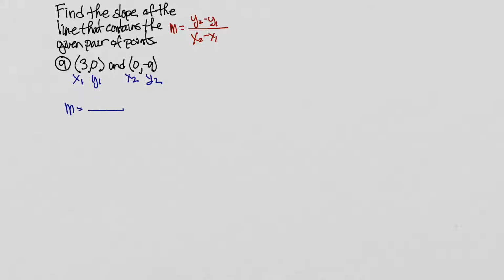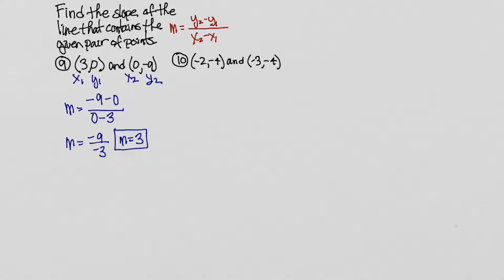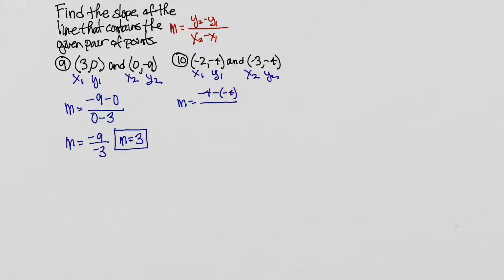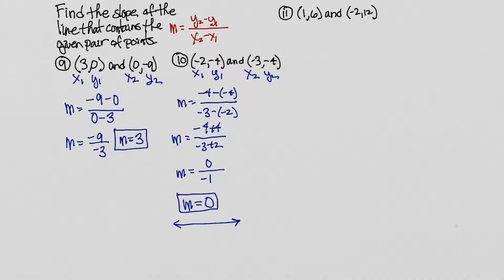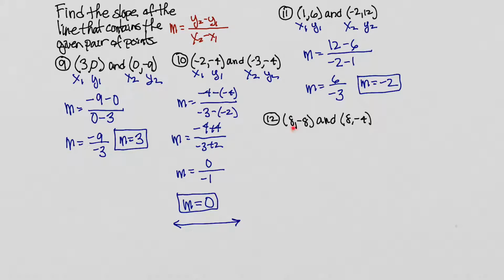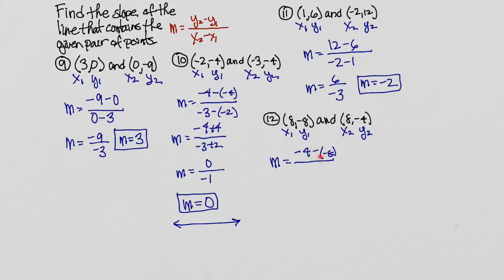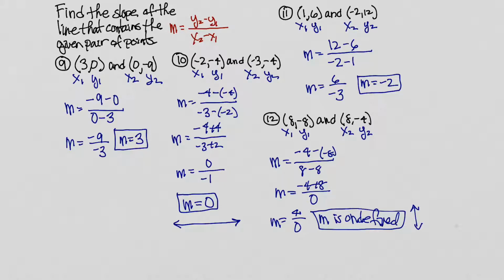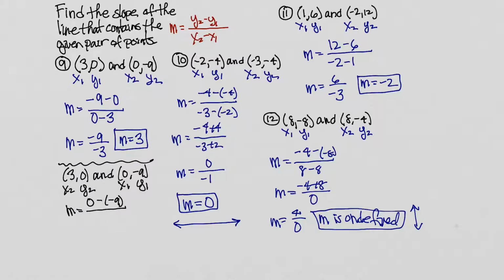Section 3.3, Problems 9-12